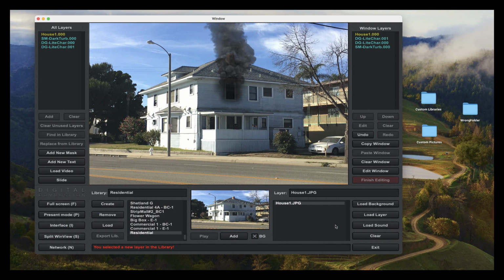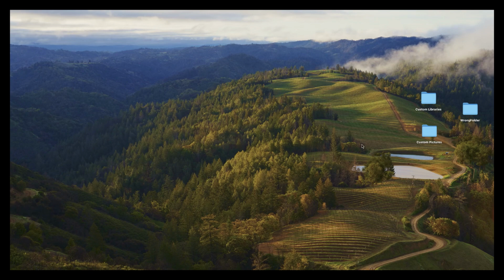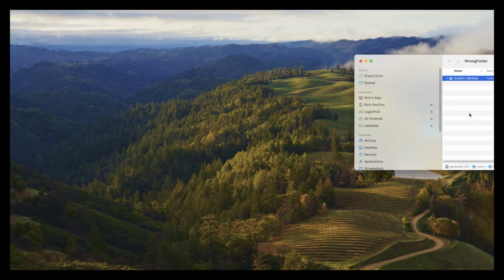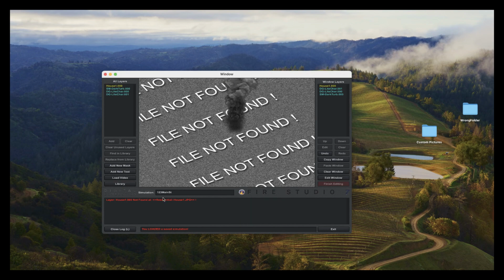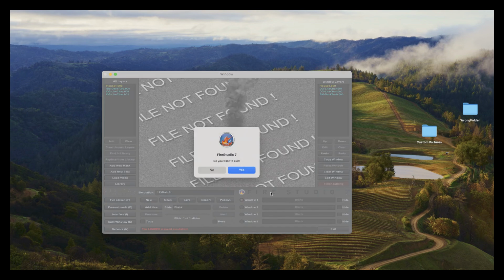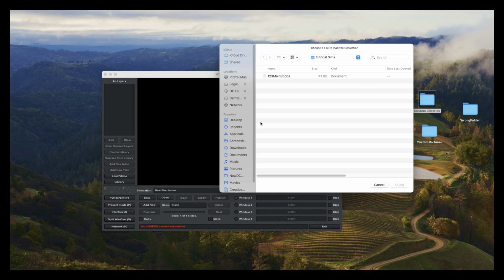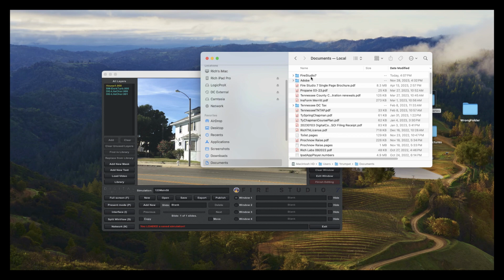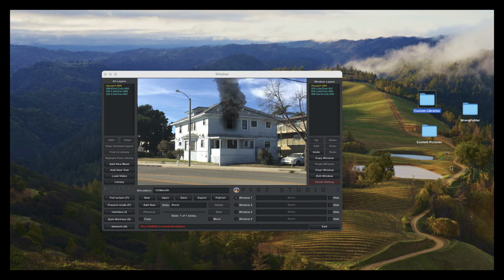File Not Found Tutorial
This is a video tutorial explaining why the "File Not Found" error may occur in the Fire Studio software. The tutorial demonstrates that if a user saves a project that uses a custom library, and later moves that library to a different location, the software will be unable to find the library and will show the "File Not Found" error. The video emphasizes that it is best to save all libraries in a designated location within the Fire Studio 7 folder to avoid accidental relocation and prevent this common error. The tutor explains that good file management practices are essential, especially when working with a large number of projects.